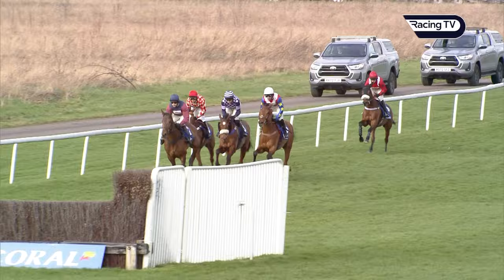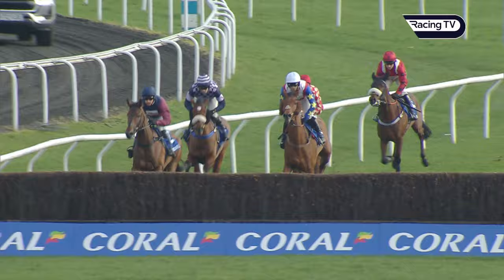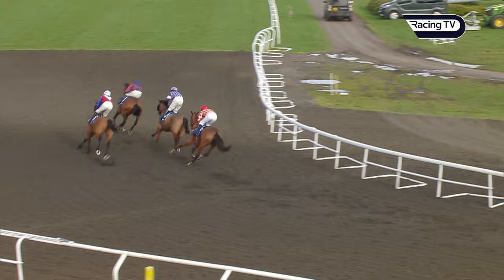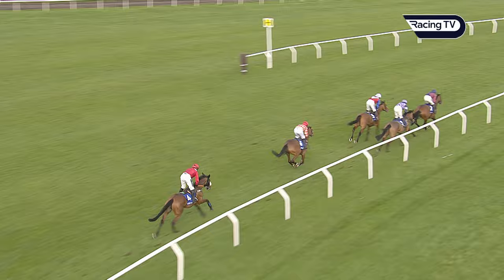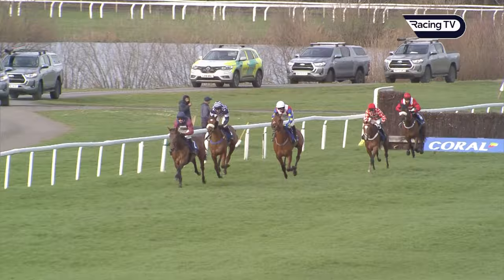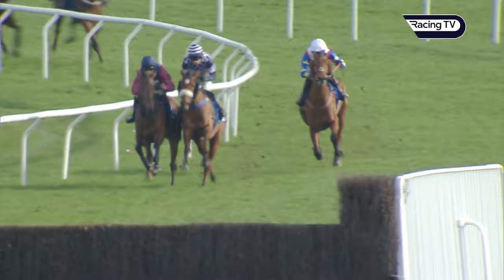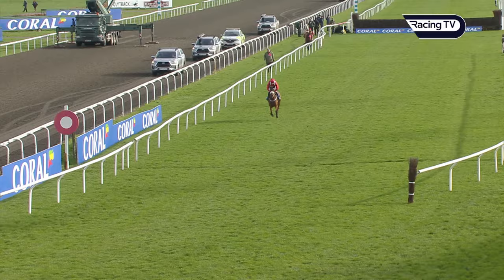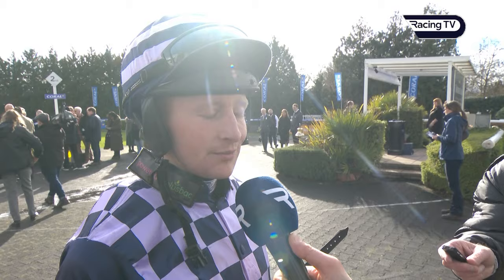BLOW YOUR WAD wins 2024 Pendil Novices' Chase at Kempton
Tom Lacey’s Kempton specialist Blow Your Wad denied Paul Nicholls a fourth successive win in the 2024 Coral Pendil Novices’ Chase.

Having already won over hurdles at the Sunbury venue, Blow Your Wad then won a competitive event at the King George meeting over fences.

He disappointed behind Nicholls’ Ginny’s Destiny at Cheltenham last time out but fitted with first-time cheekpieces and back on a flat track, he beat Tahmuras by three-quarters of a length, justifying 13-8 favouritism for Stan Sheppard.

“We have run him in Grade Ones before over hurdles but he was a five-year-old taking on six-year-olds, which was probably a bit harsh on him to be fair,” said Sheppard.

“We’ve always liked him and I think he probably has to stay right-handed now because he’s won three times round here. I would say here and Sandown would be where he goes I imagine.

“He’s probably still 10lb off the top races, but with another summer he might improve again because he’s only six and there’s still plenty of room for improvement.”